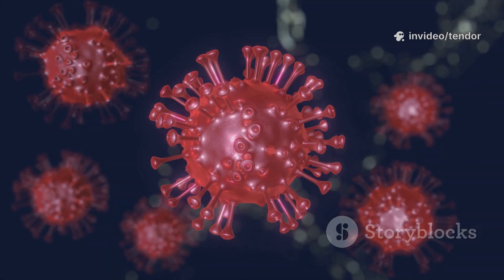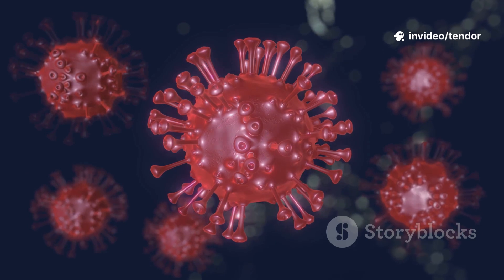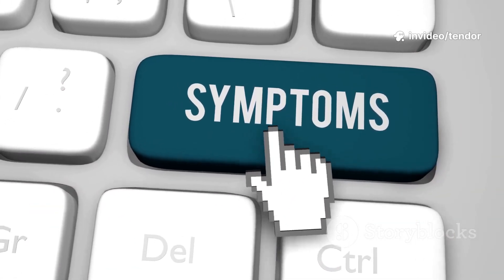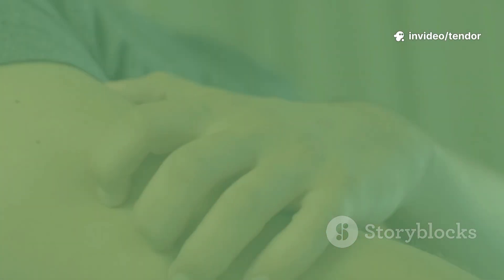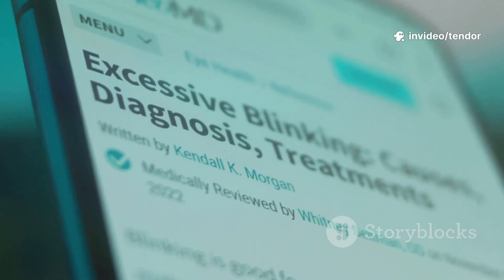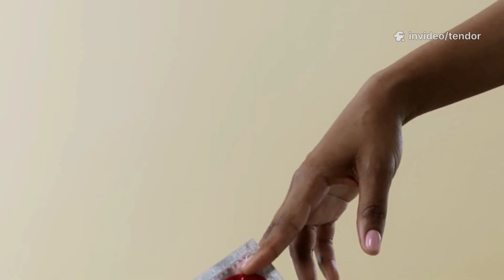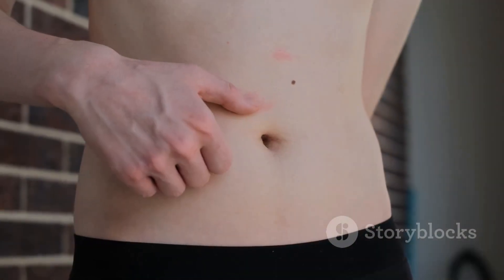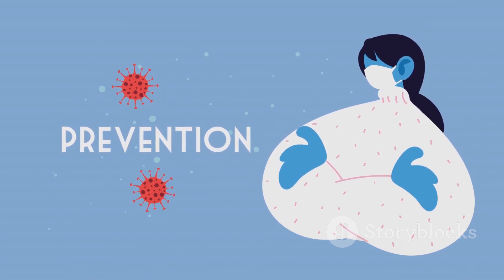Genital Herpes Explained | Causes, Symptoms, Treatment & Prevention ⚠️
Painful blisters, itching, or burning in your genital area? ⚠️ It could be Genital Herpes, a common sexually transmitted infection caused by the Herpes Simplex Virus (HSV-1 or HSV-2).

In this short, informative video, you’ll learn:
✅ What causes genital herpes
✅ Common signs and symptoms
✅ Treatment and prevention options
✅ How to manage outbreaks safely and effectively

While there’s no cure, antiviral medications and lifestyle changes can help control symptoms and reduce transmission.
Remember — genital herpes is common and manageable, and early medical care makes a big difference.